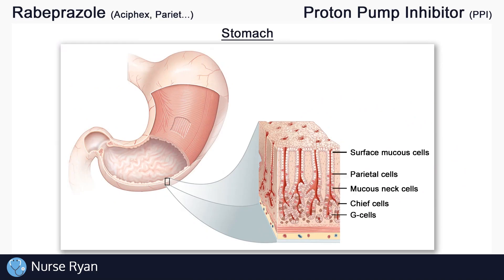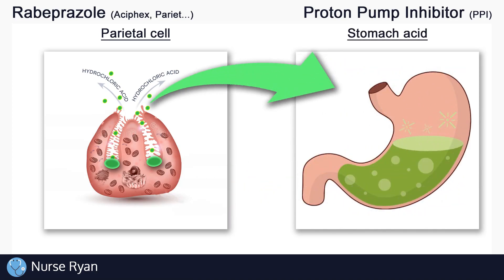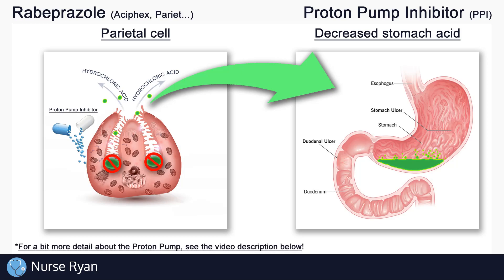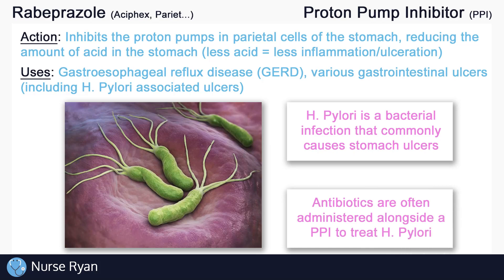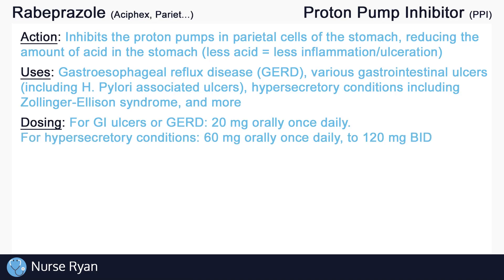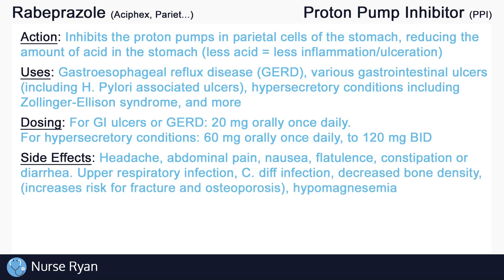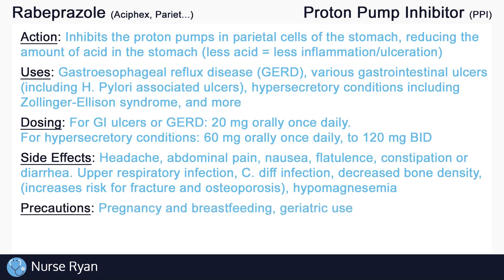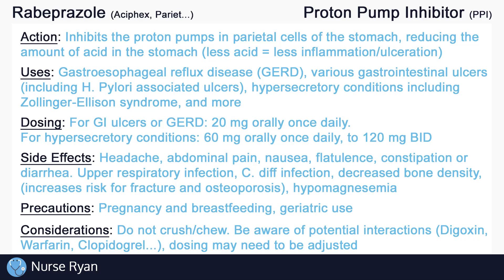Rabeprazole (Aciphex) Nursing Drug Card (Simplified) - Pharmacology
NCLEX Review: Rabeprazole (Aciphex, Pariet) - Mechanism of Action, Uses, Dosing, Side effects, Precautions, and Nursing considerations

Action: 0:20
Uses: 1:54
Dosing: 2:46
Side effects: 3:08
Precautions: 4:08
Nursing considerations: 4:15

*Additional Proton Pump information: The proton pump that we talked about in this video is more specifically a Hydrogen and Potassium Proton Pump. It works by using ATP as energy, to essentially push Hydrogen into the stomach which binds to chloride to form hydrochloric acid. And during the process, it pulls Potassium out of the stomach. This is why it is often called the Hydrogen Potassium ATPase proton pump. Even this is a simplified explanation of how the H+/K+ ATPase pump works!

Reference Images:
Thumbnail photo: health.harvard.edu

Stomach image (edited): decade3d / Getty Images

Heartburn image: Povozniuk / Getty images

Parietal cell image (edited): Dreamstime.com

Ulcer image (edited): Cleveland clinic

H. Pylori image: iLexx / Getty Images

Intro: adMJ707
Outro: adMJ707